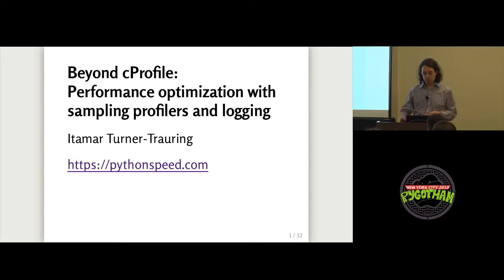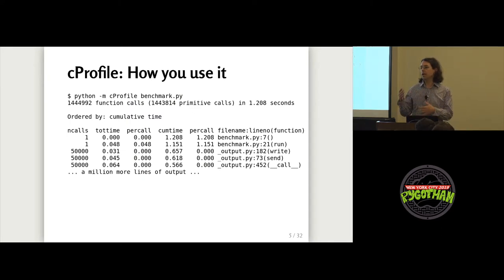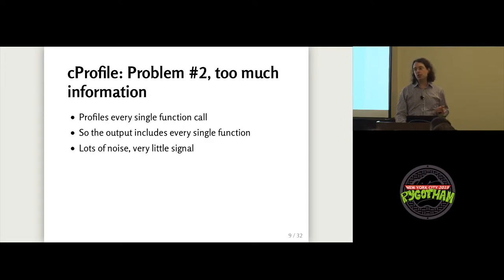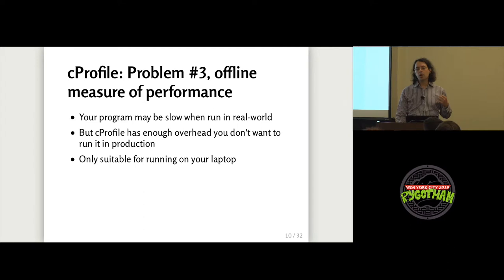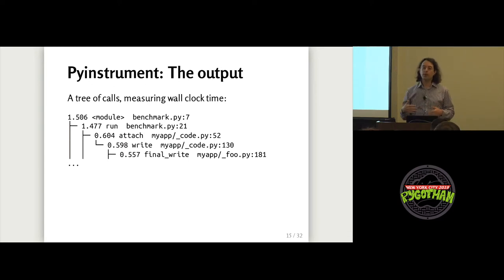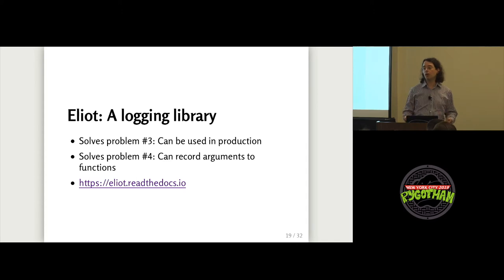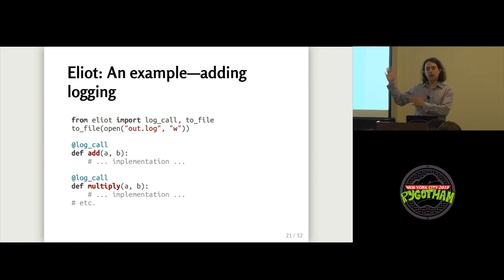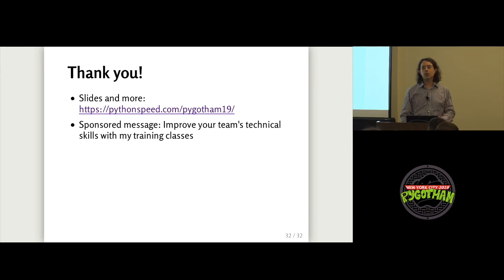Beyond cProfile: performance optimization with sampling profilers and logging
Speaker: Itamar Turner-Trauring

Your software is too slow, and you need to figure out why. It's natural to
reach for the cProfile profiler that's built-in to Python, but as a
deterministic profiler it suffers from a number of limitations.

In this talk you'll learn about better tools for performance optimization:

* Sampling profilers, which distort the results less and give you a calltree
  overview of your running application.
* Trace-based logging, which can help you figure out not only which
  functions are slow, but also which particular inputs are causing the
  slowness.